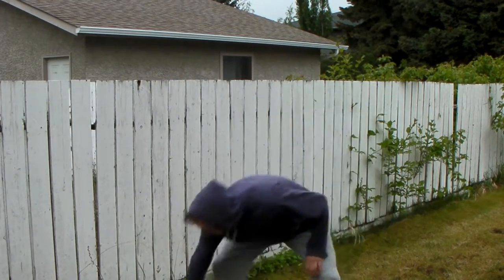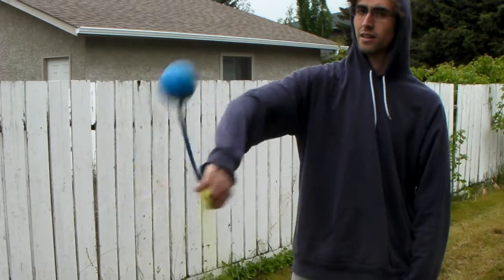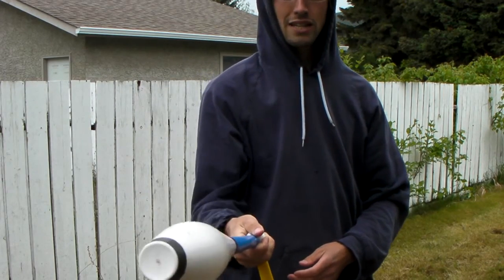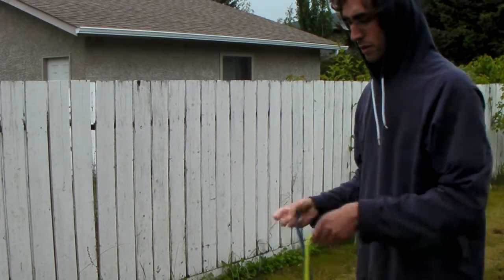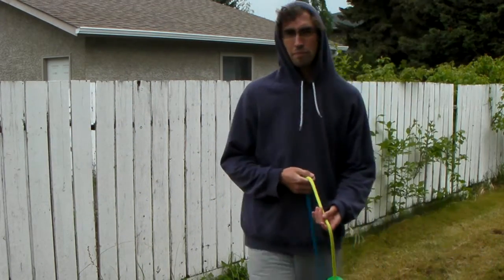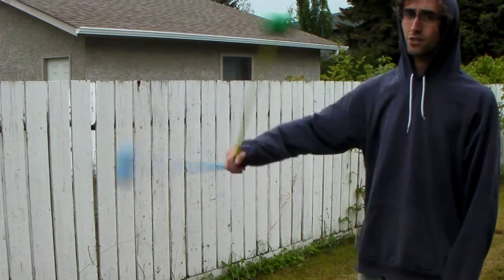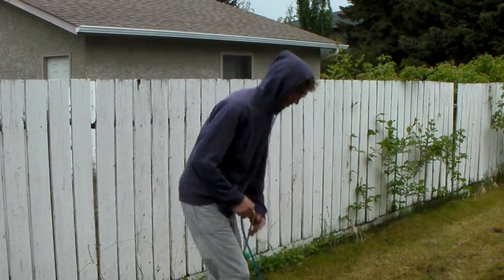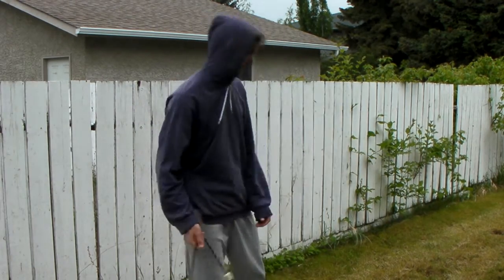Poi Tutorial - Gunslingers - 2BWs, 3BWs, Fountains, and their hybrids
This tutorial covers thumb-led and pinky-led two-beat weaves in both directions, three-beat weaves in both directions, and thereby fountains in four directions, plus as many hybrids as your imagination can summon.